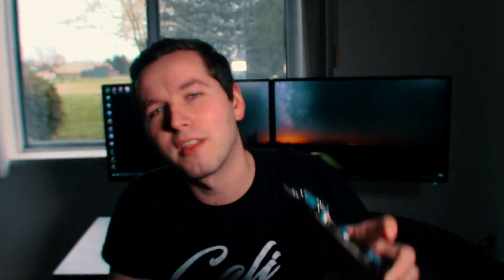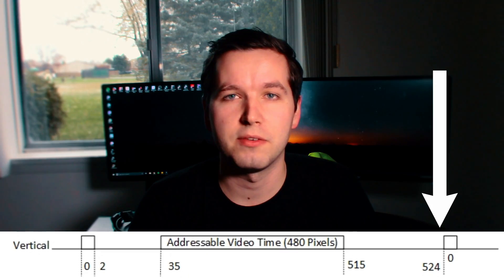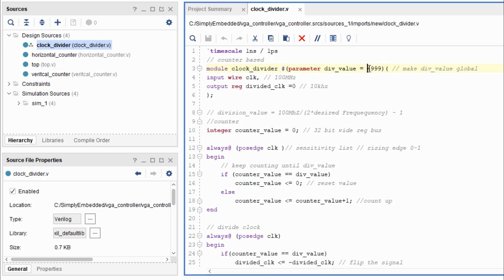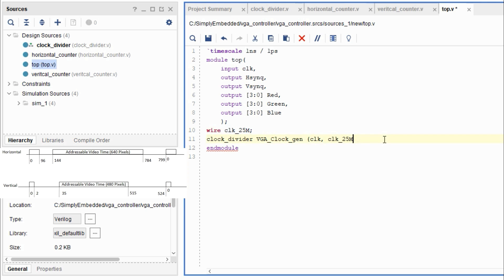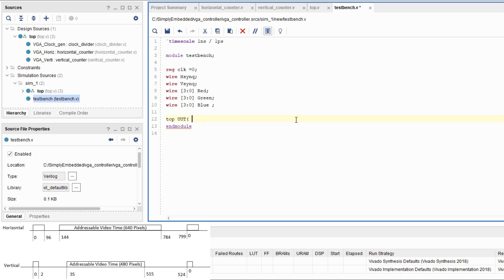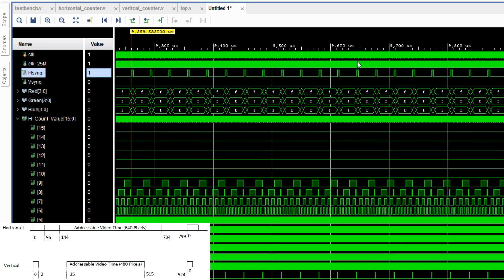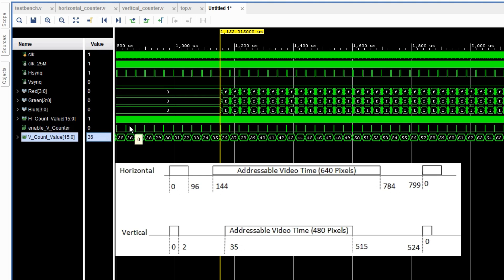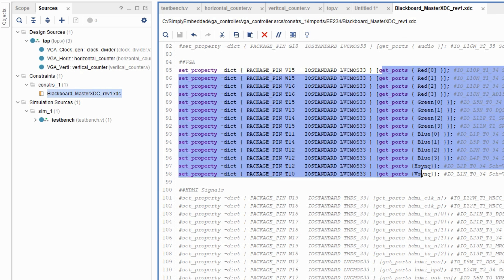How to Create VGA Controller in Verilog on FPGA? | Xilinx FPGA Programming Tutorials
Cheap VGA monitor (get it on craigslist or FB marketplace).

In this video I'll share how to create a simple VGA controller in Verilog HDL on FPGA. I'll show you step by step how to create the VGA controller in verilog on FPGA. This simple VGA code can be used as a base for future vga systems that are more complex.